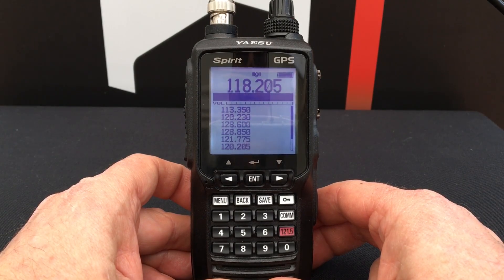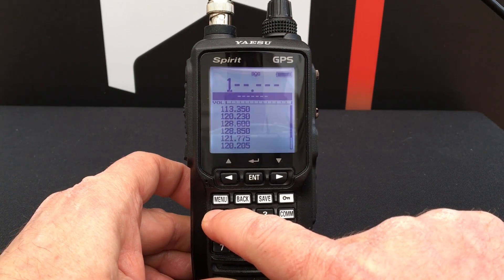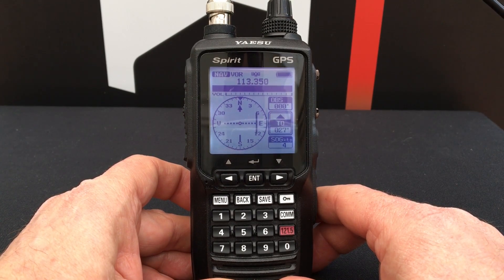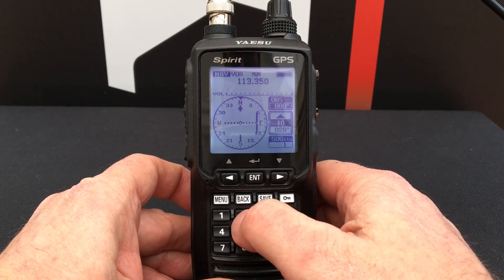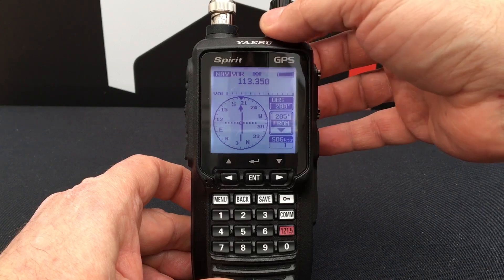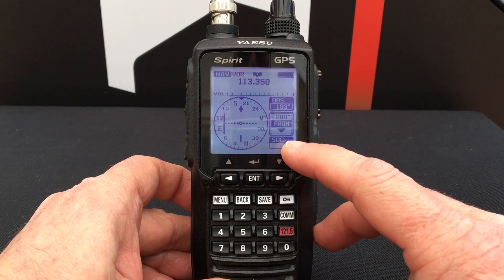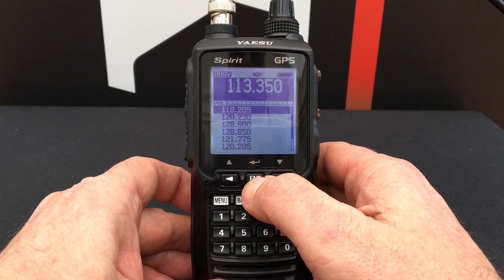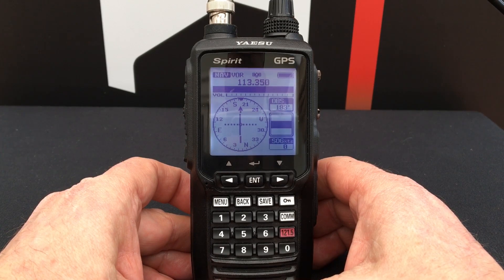Receiving a VOR signal on the Yaesu FTA-750L, FTA-550AA or FTA-550L.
This video shows how to receive a VOR signal on your Yaesu FTA-750L, Yaesu FTA-550AA or Yaesu FTA-550L.